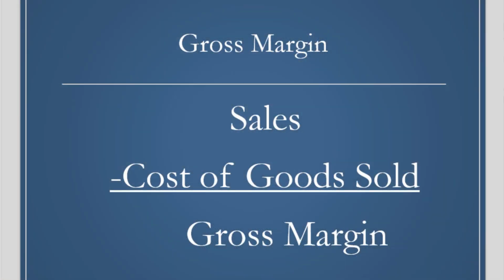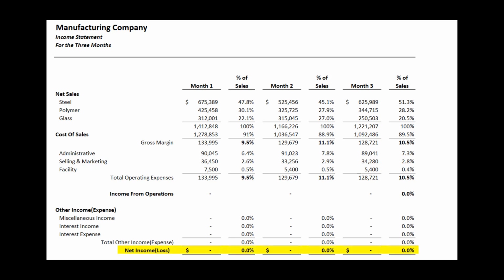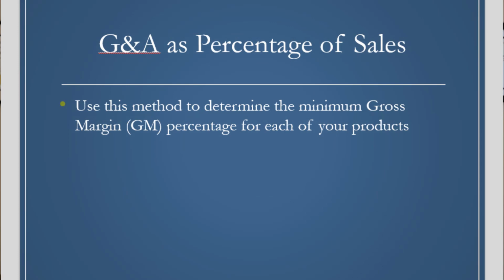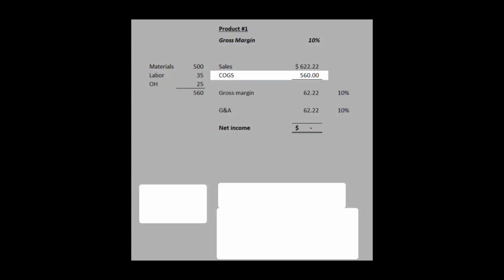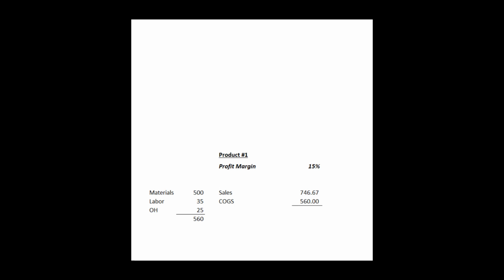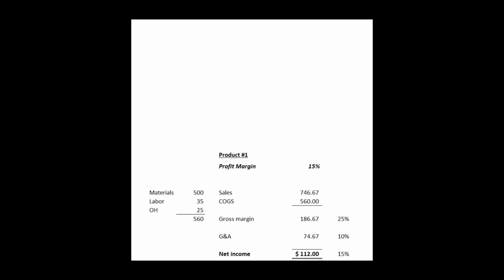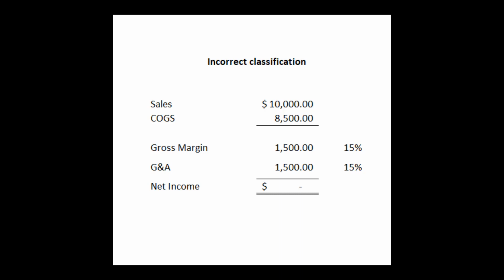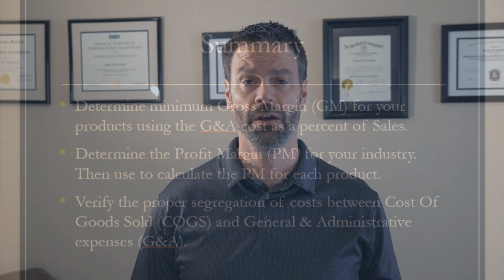What is a good profit margin for my product?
In this video, we go over how to determine what a good profit margin should be for your product. First we teach you how to determine what your minimum gross margin should be, then we show you how to piggy back that to a profit margin.